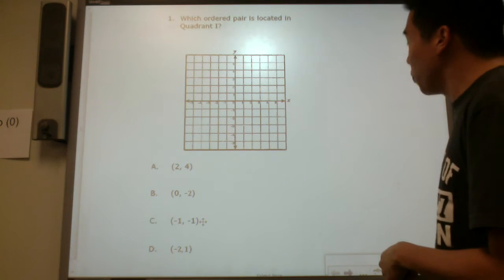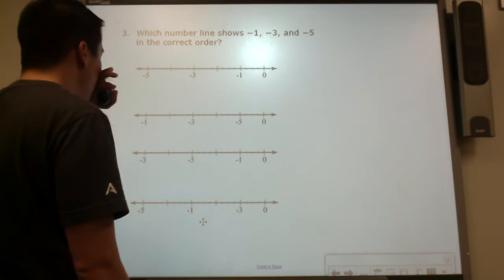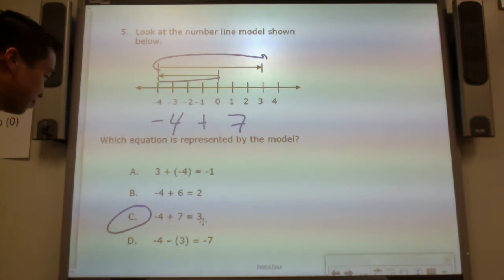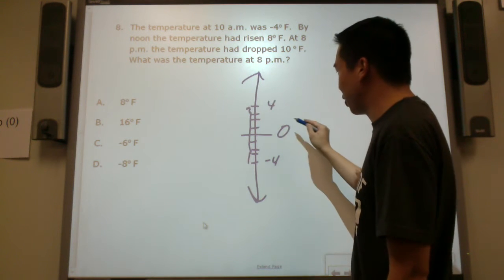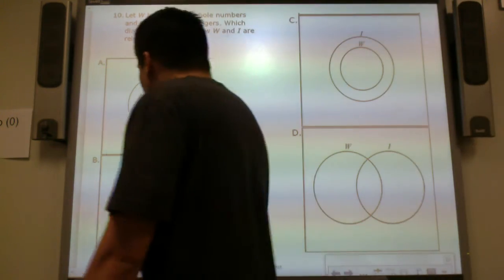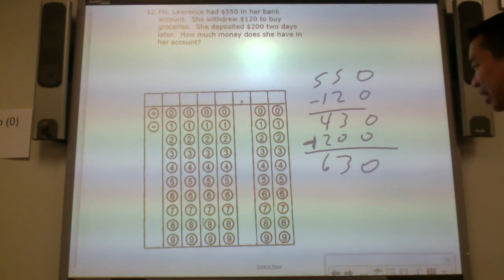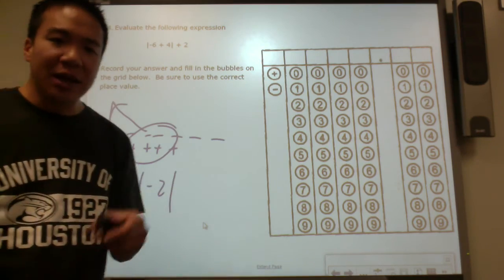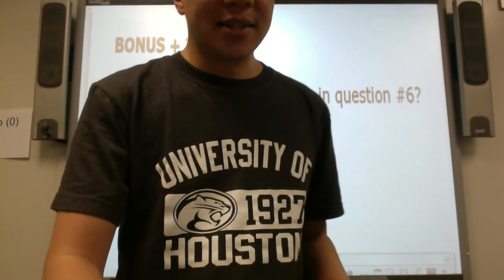Academic Test 1-1